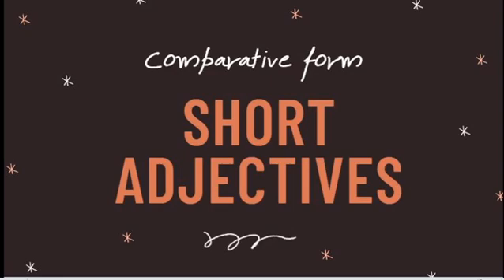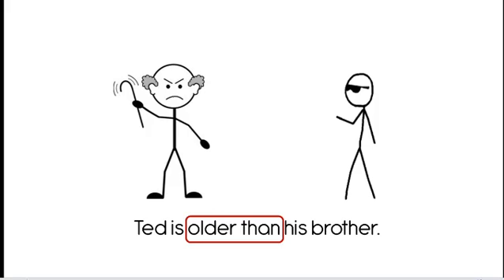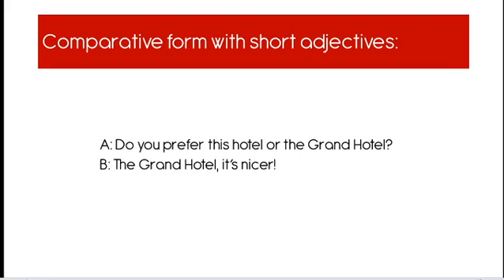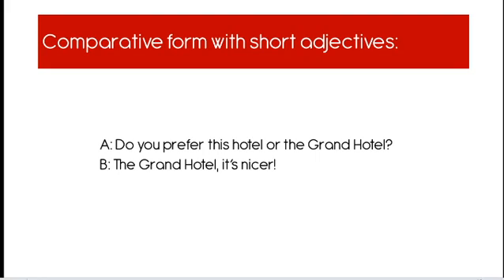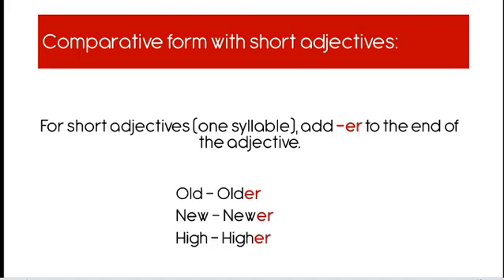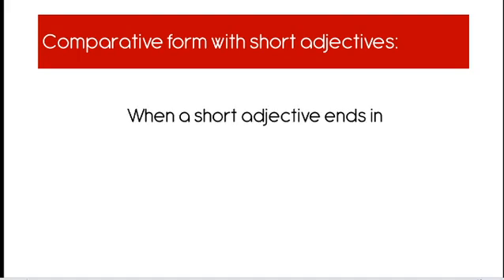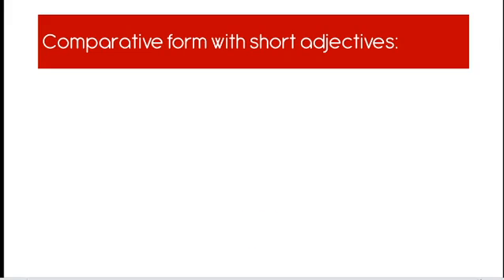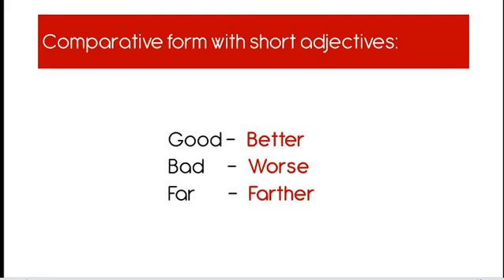Comparative short adjective